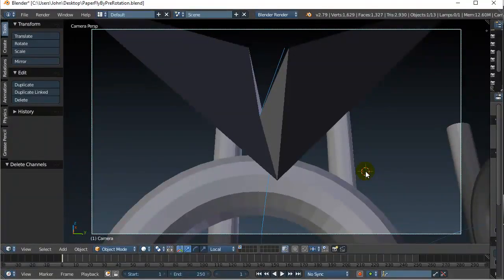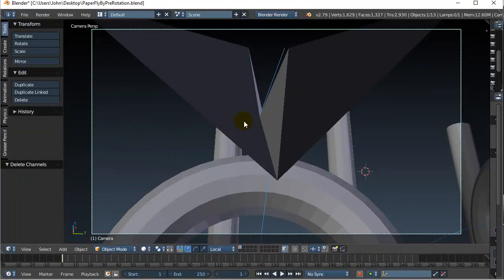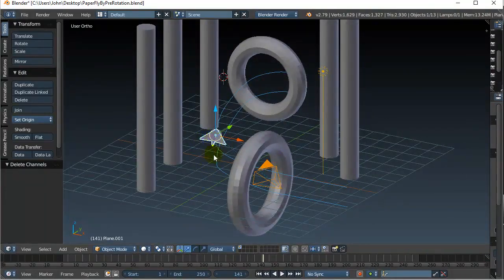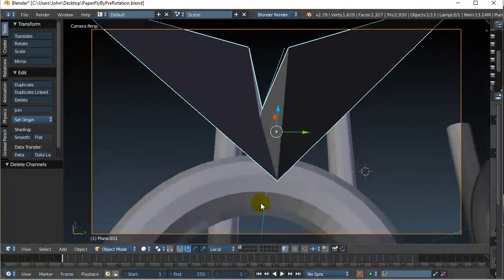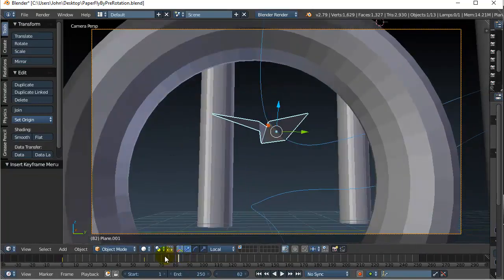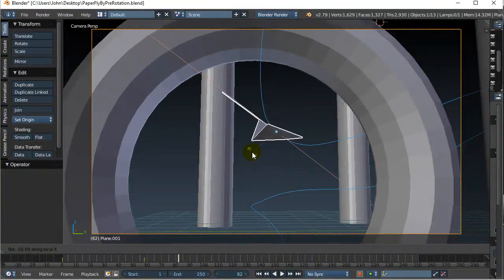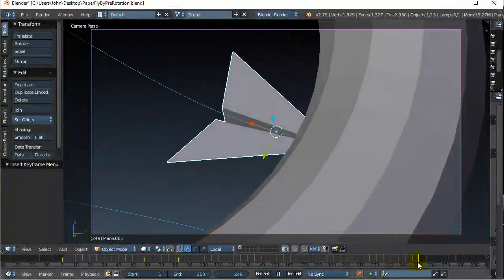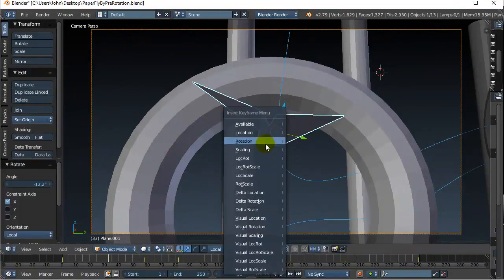Blender Keyframe Rotation on Moving Object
How to rotate an object and keyframe the rotation in the timeline.
Changing the rotation of a plane with keyframes in Blender.